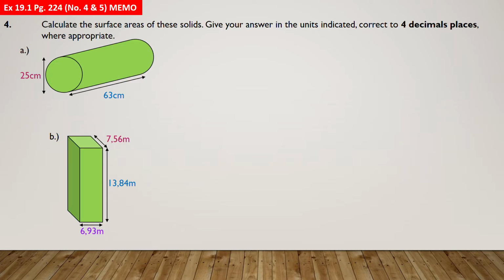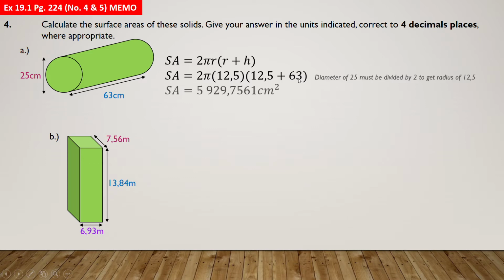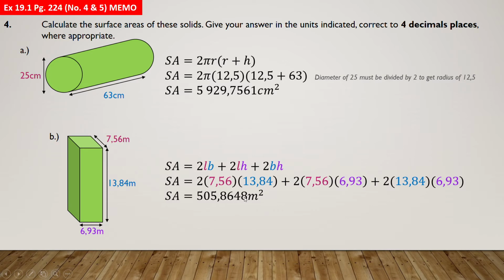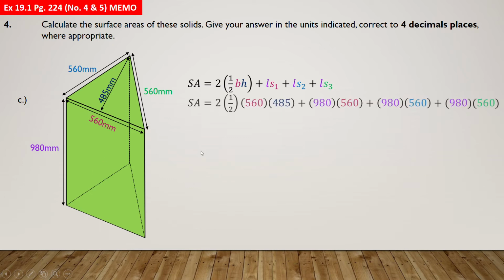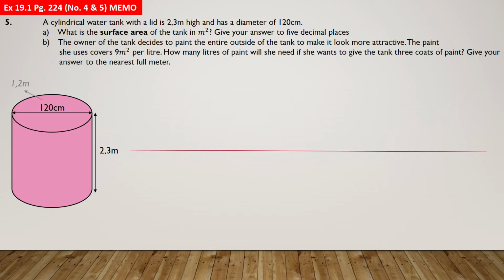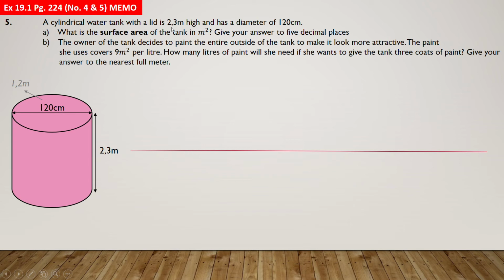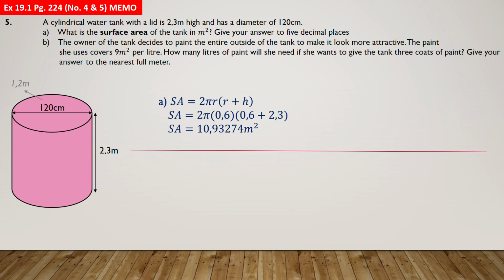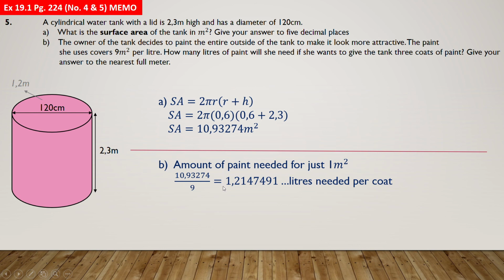Topic 19 Ex.19.1 MEMO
Topic 19: Surface Area & Volume